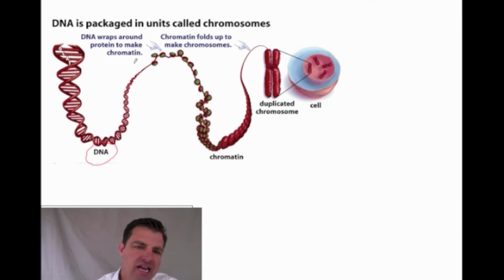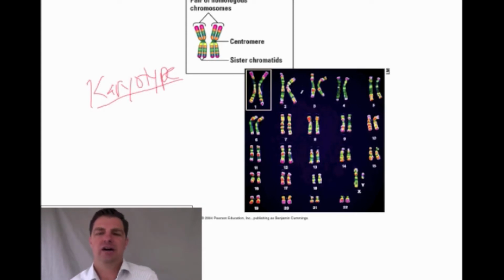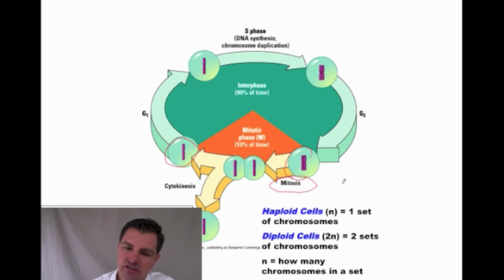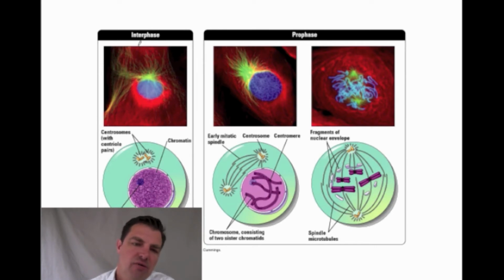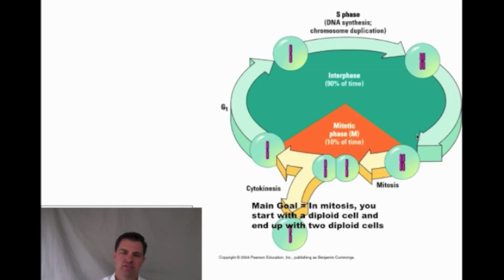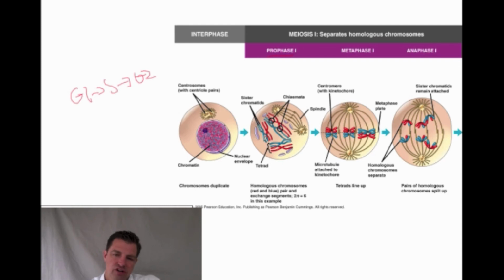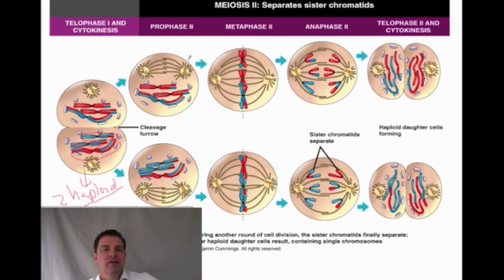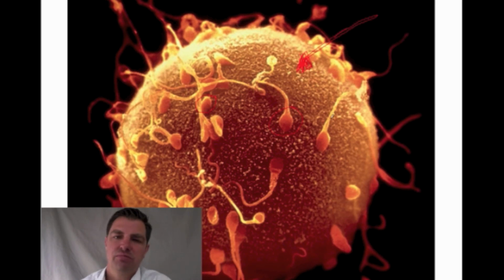Lecture 8c mitosis&meiosisYT